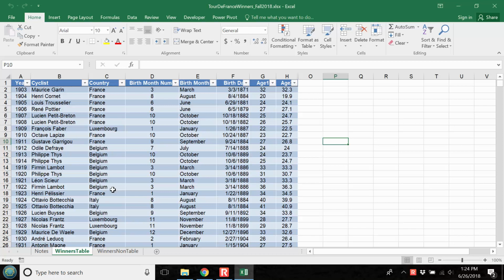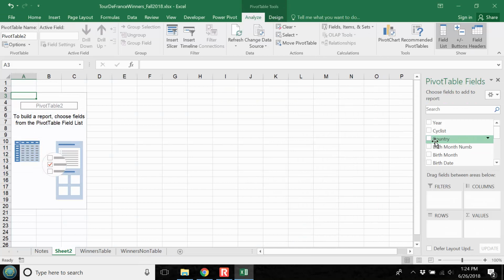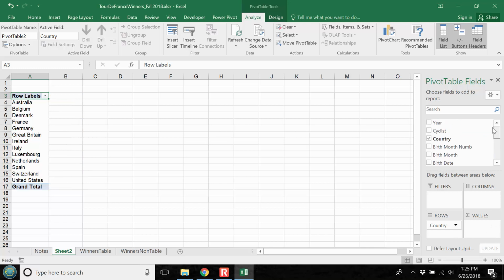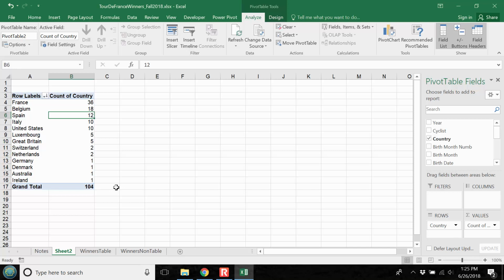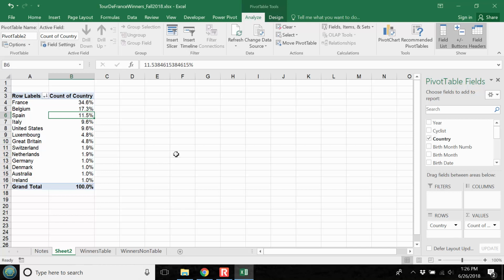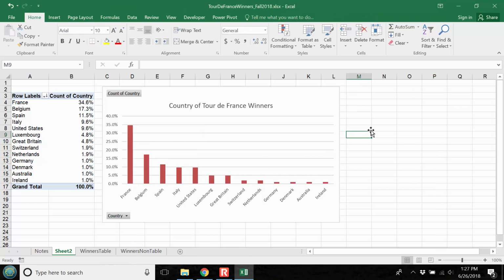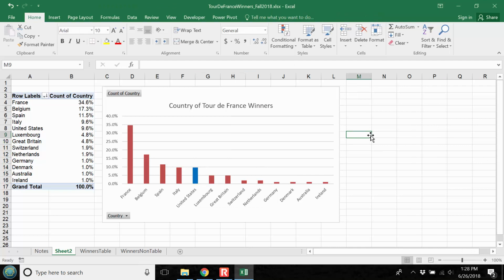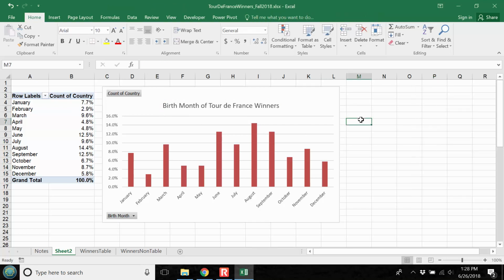Basic Skill 2: Categorial Bar Charts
Creating bar charts for categorical data.